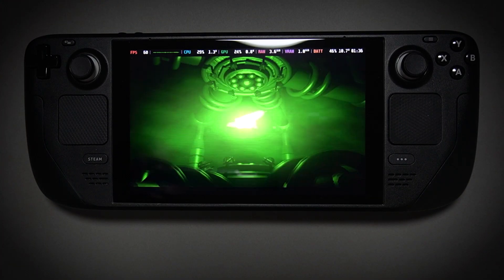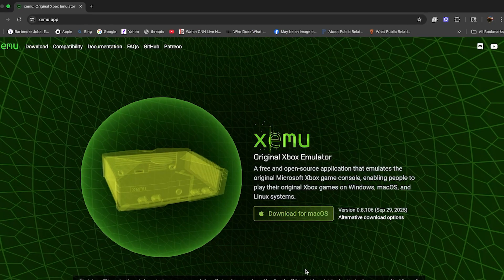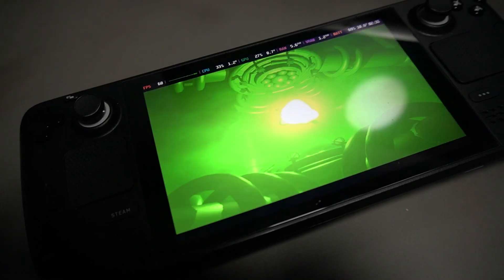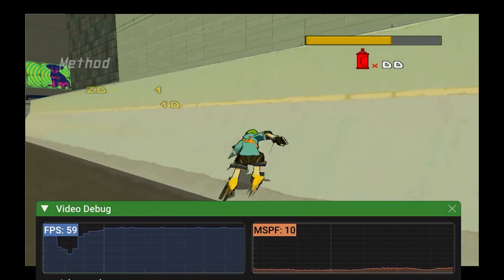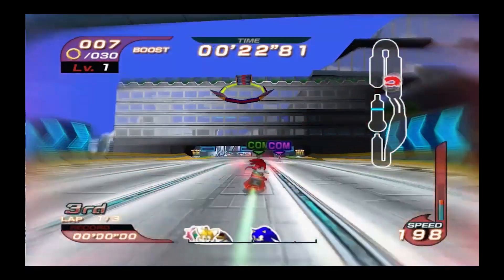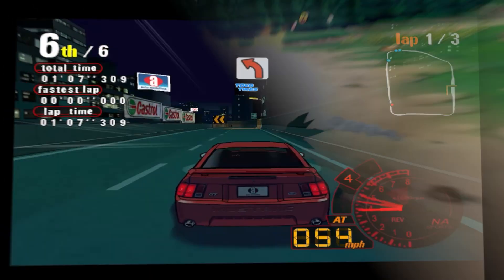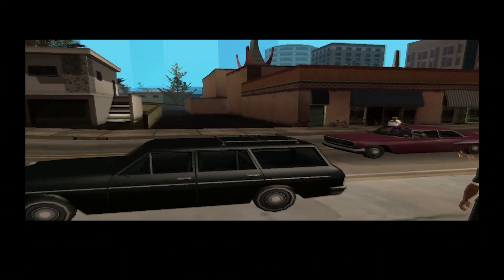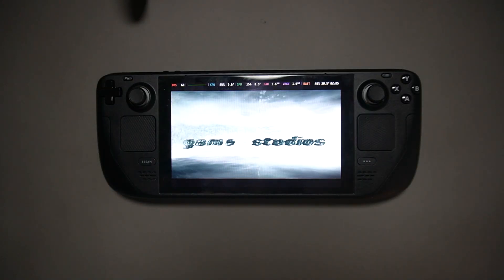I Tested Xbox Games on the Steam Deck in 2025 - Xemu Has Come a Long Way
It’s been a few years since the Xemu Xbox emulator first started turning heads — and in 2025, it’s come a long way. In this video, I’m testing the latest build of Xemu on the Steam Deck to see just how far original Xbox emulation has come.

From smoother frame rates to better compatibility, Xemu now runs over 82% of the original Xbox library, and that’s impressive for handheld gaming. I tested classics like Halo, Jet Set Radio Future, and a bunch more to see how they hold up on modern hardware.

If you’ve ever wanted to revisit that classic Xbox experience on the go, this video will give you a clear look at what works, what doesn’t, and whether Xemu is worth your time in 2025.

💬 Final Thoughts: It’s not perfect — you’ll still get some dips during heavy scenes — but for most games, performance is smooth, visuals are sharp, and the nostalgia hits just right.